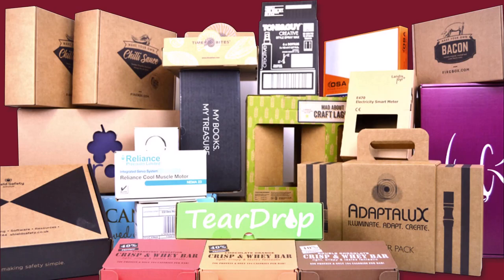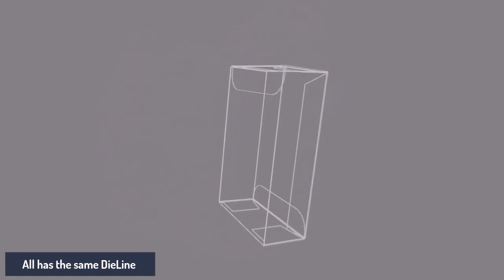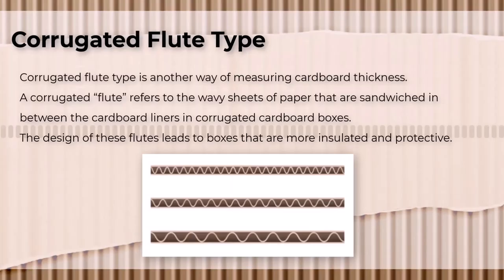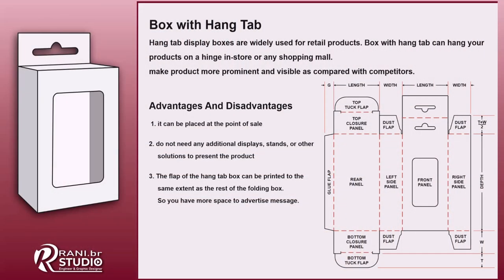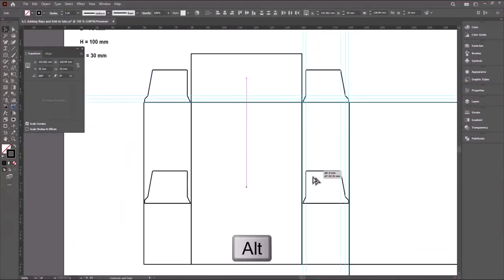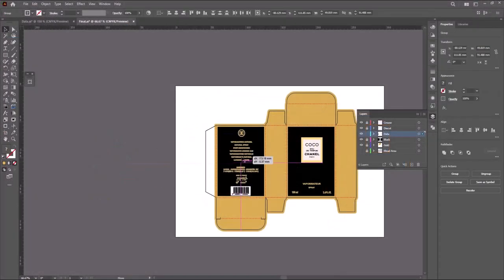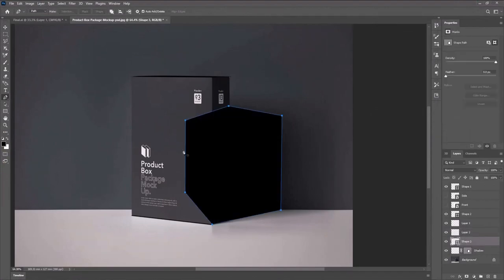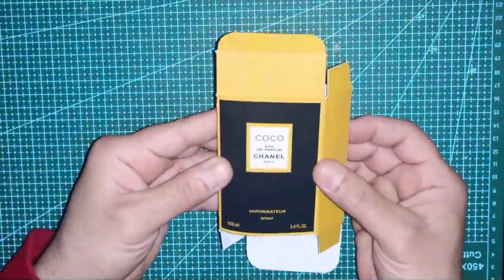Learn Packaging & Labels Design From Scratch Illustrator & CorelDraw ( NOW FREE IN MY CHANNEL )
(((((  NOW FREE IN MY CHANNEL  )))))

Package Design is all around us  and every company in one way or another will encounter Packaging design needs, That required special shape, material, color, and information that play important role in expressing the brand experience.

The design part is not what Designers usually have questions about but about the size, measure and layout the diecut template and how things fold.

all will be covered in this course.

we will start from what you should know before start package design, such as

- knowing the product, consumer, and how are people buying the product.

- What information need to be collected

- How to choose the right type of packaging.

- how to evaluate and collect feed back.

Then we will talk about cardboard thickness and how to choose between them.

I will reviews the types of packaging , and then concentrates on folding cartons.

After that you will learn about diecut ( how to read and examine, Relations and mathematics, Parts and mechanics of the package )

Then you will Learn about the basics of designing packages by replicating a Perfume box ( diecut and Design ) you will learn how to create dielines ( the flattened view of your package ) and add artwork and text using  Adobe Illustrator and CorelDraw.

Then you will learn how to create mockup for your package using Adobe Photoshop, Illustrator And CorelDraw.

Then we will print and cut out a Real physical mockup version of our package.